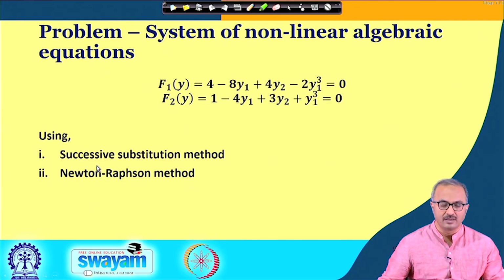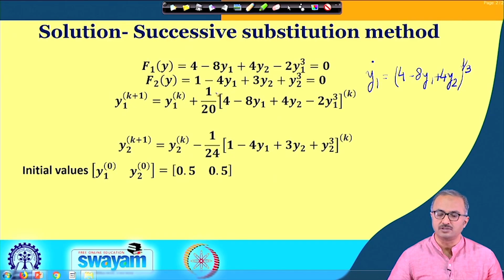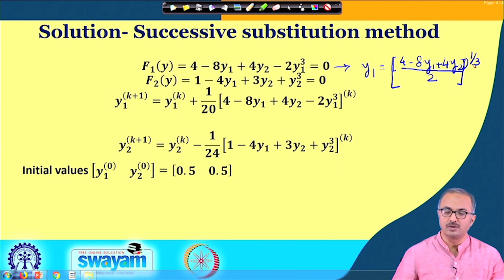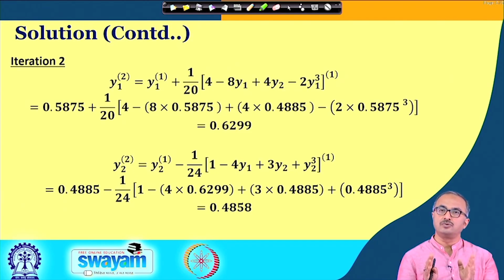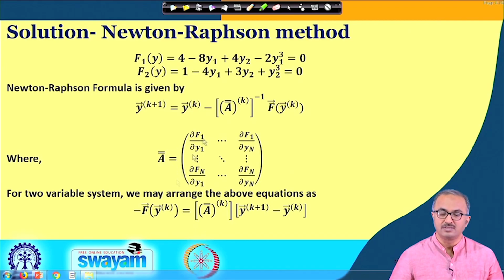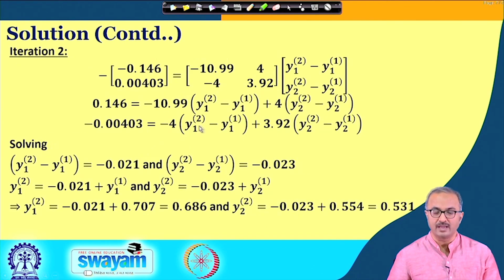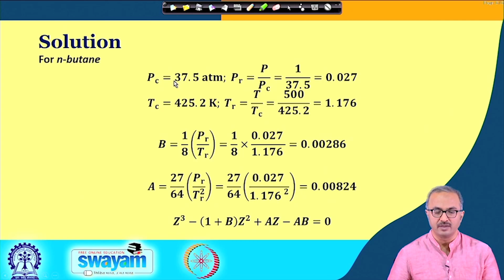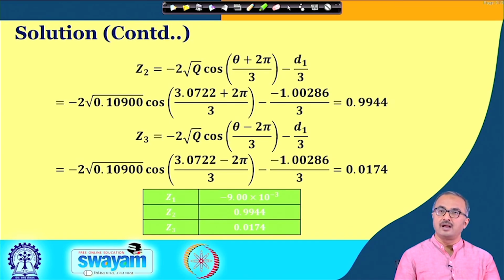Tutorial 10: Solution of Macroscopic Balance Equations-II